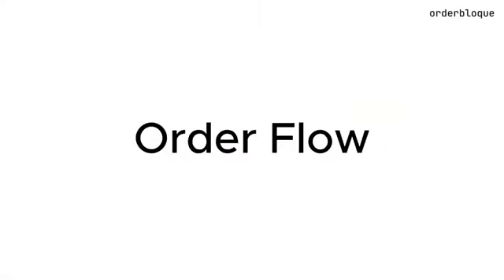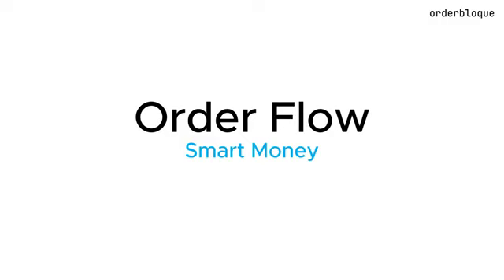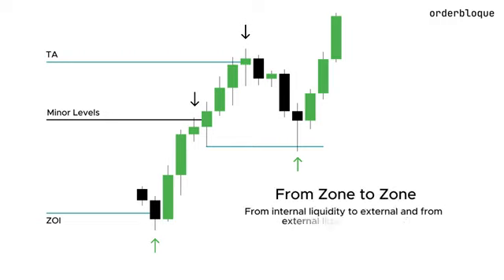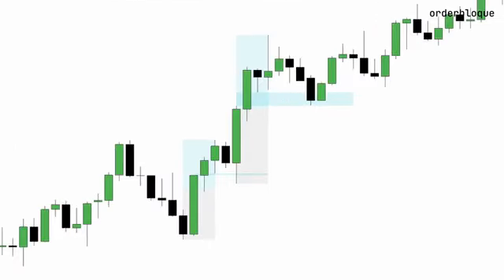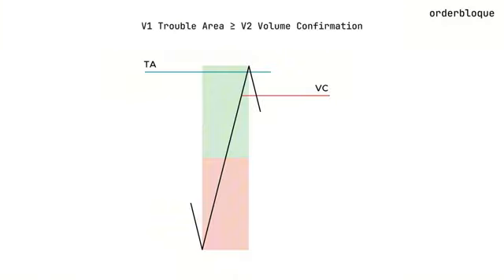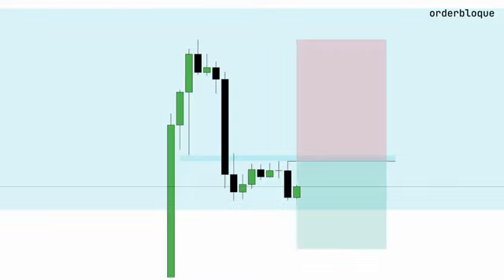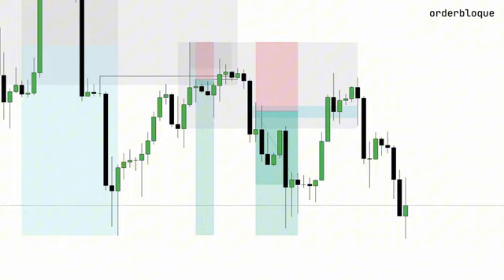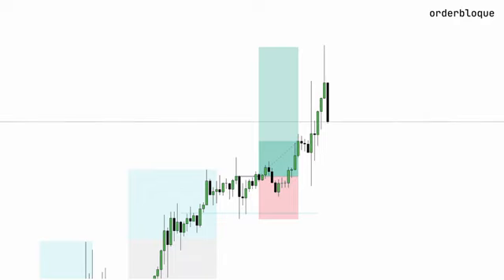You only need two types of Order Flow